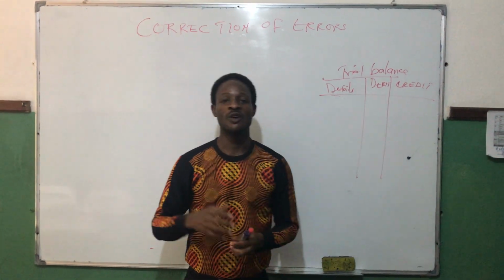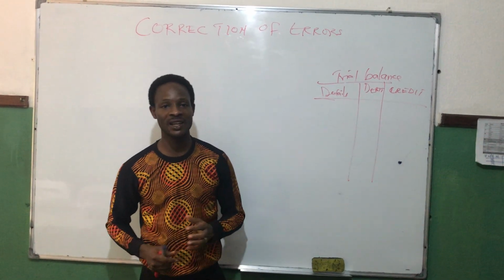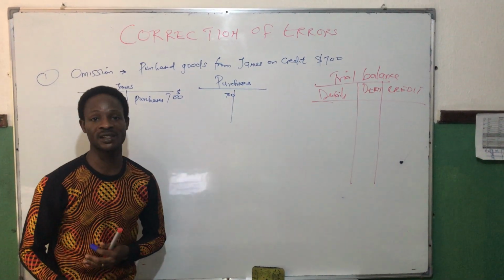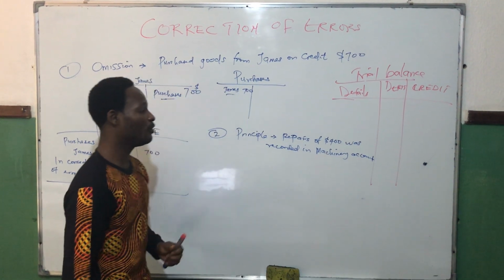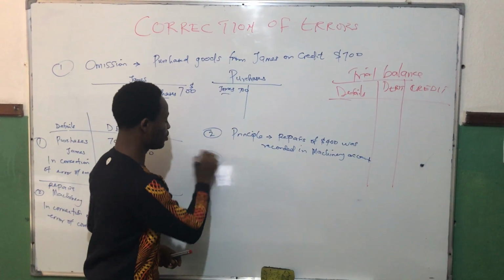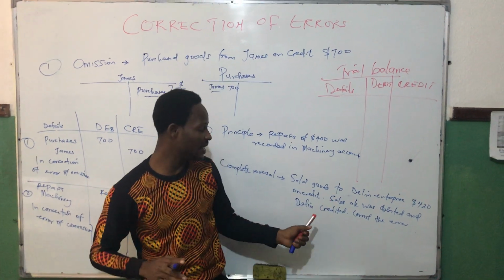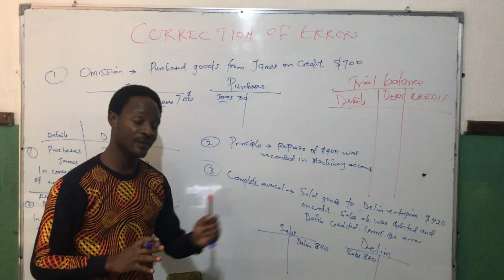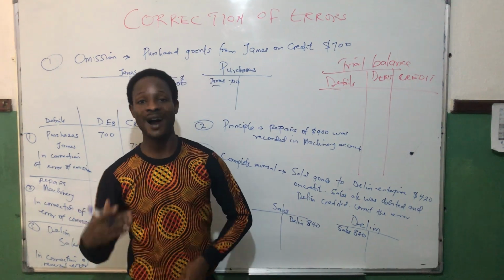CORRECTION OF ERRORS - PART 2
Required previous videos to watch: Correction of errors - part 1, Trial balance, Double entry system, Accounting 101.

In this video {CORRECTION OF ERRORS - PART 2}, some errors were highlighted, journal entries were made to correct them with narratives and ledger accounts were opened for full understanding

The video was NOT EDITED!